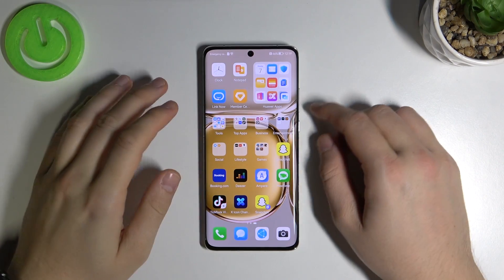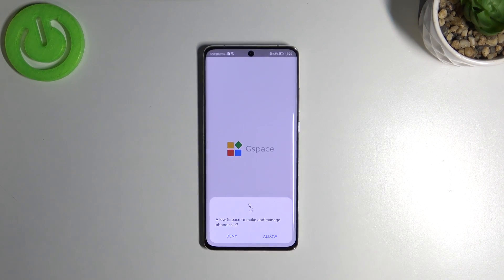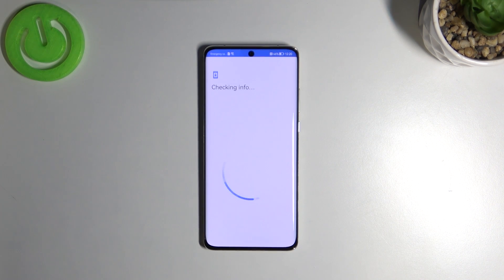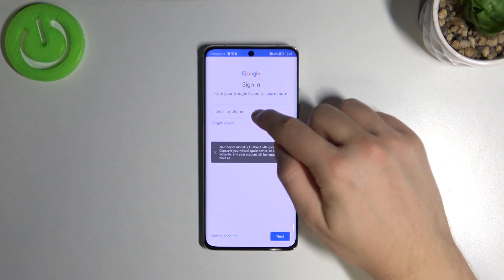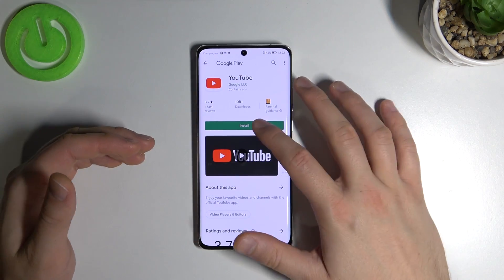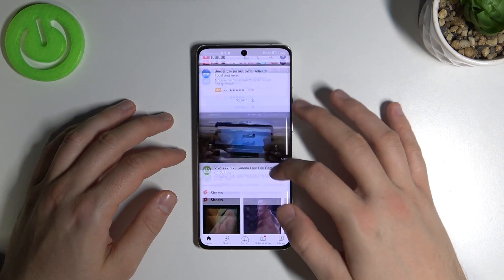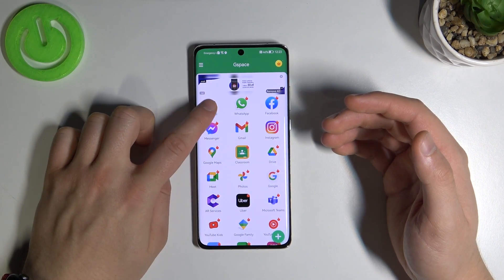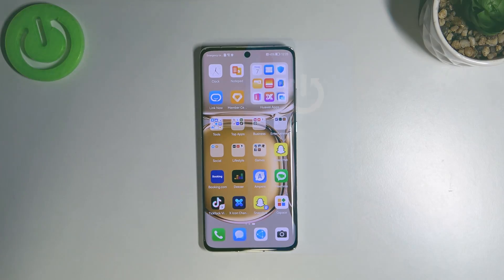How to Use Google Play Store on Huawei P50 Pro - Download Google Play Store in New Huawei P50 Pro!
Thanks to the GSpace app we are able to access in a few steps the Google Play Store and all the apps available there - Facebook, WhatsApp, Instagram, YouTube, Google Chrome or games like PUBG Mobile or Garena Free Fire. Step by step we will show you how to do it, it will take us literally a few minutes!

How to Download Google Apps in Huawei P50 Pro? How to Use Google Services in Huawei P50 Pro? How to Install Google Play Store on Huawei P50 Pro? How to Get Google Services on Huawei P50 Pro? What is the process for installing Google Apps on Huawei P50 Pro? Is it possible to download Google Apps on the Huawei P50 Pro?